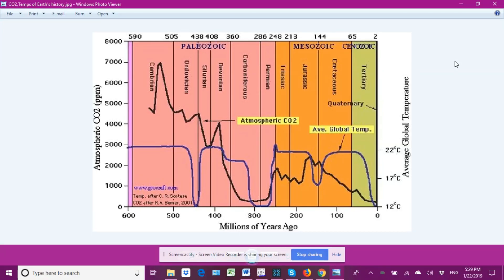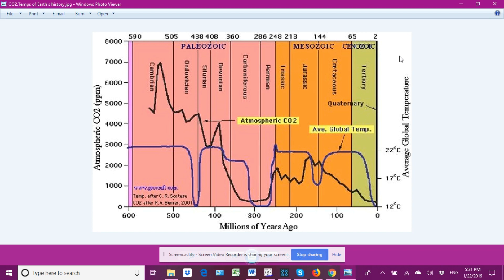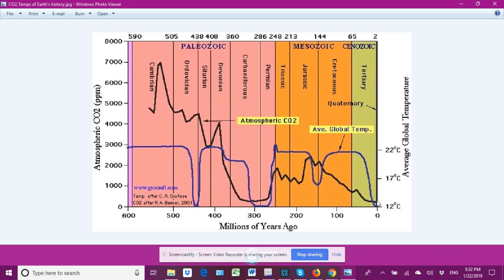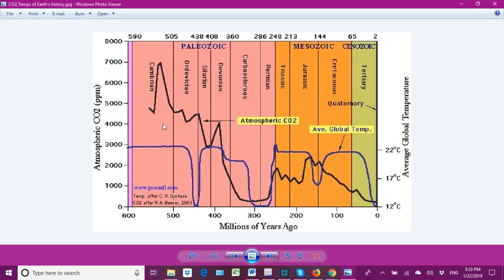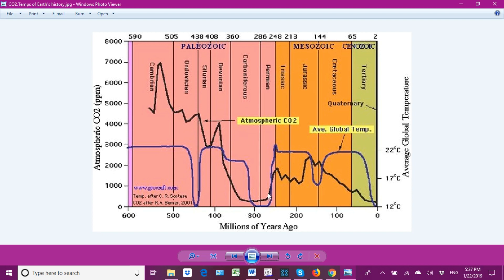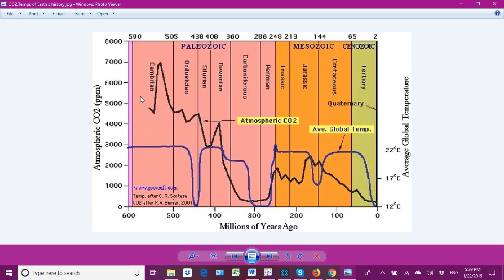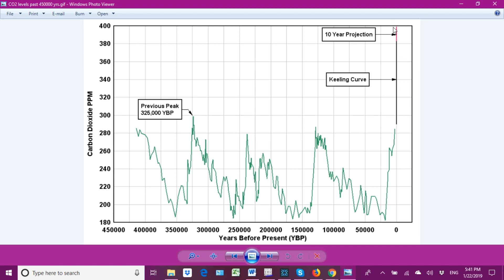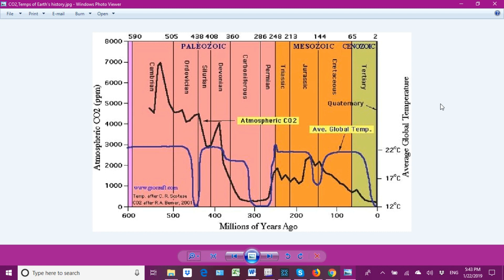CO2 Temperatures Over Earth's History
Science_Talk_with_Jim_Massa discusses the latest in science news and research.

Help inform others of the work I do here.